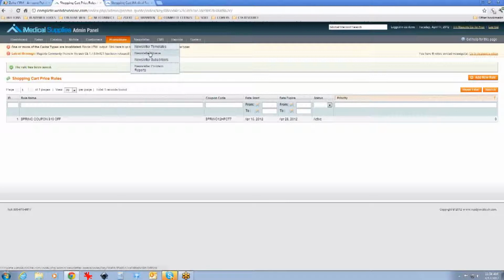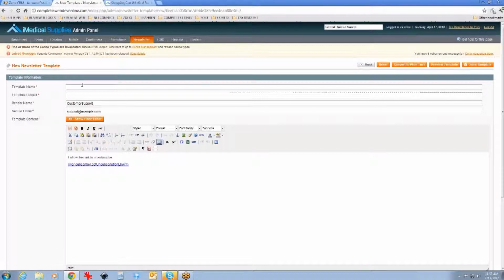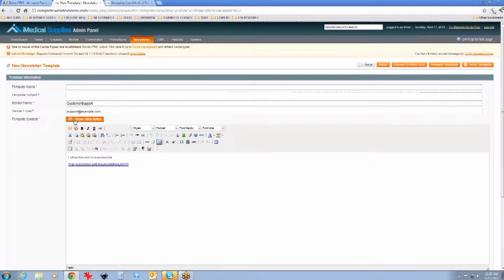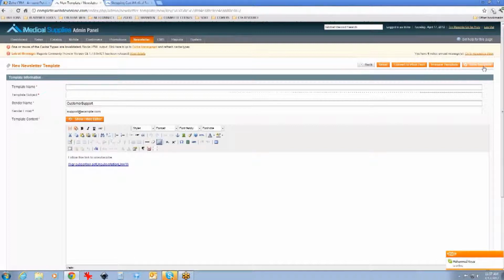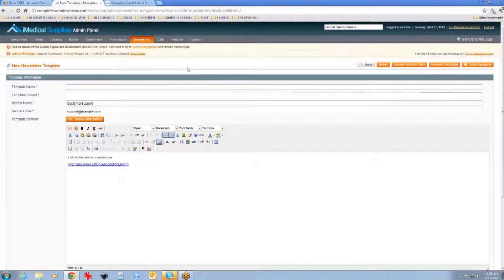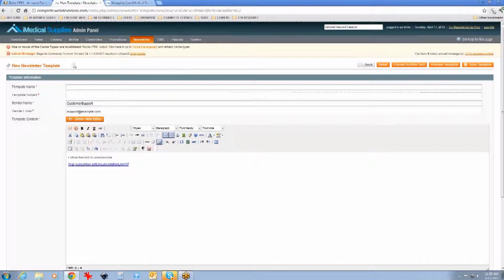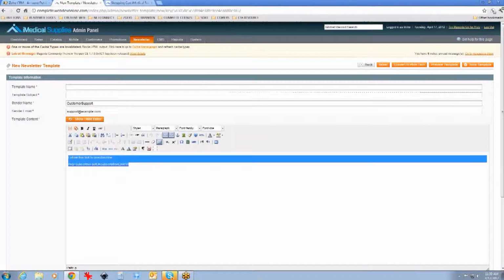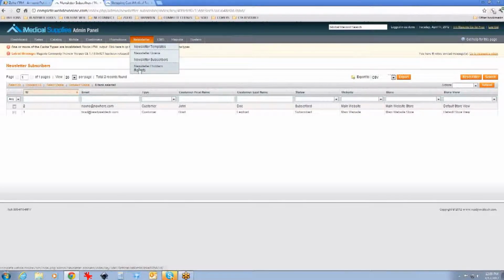NEWSLETTER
This is a short tutorial on creating NEWSLETTERS.
Your Way Online - Your back-end training of the Magento platform. PLEASE SET VIDEO QUALITY TO 720P OR 1080P. DO NOT TRY TO WATCH THIS AT 480 or 360!!! Please feel free to pause and practice what you learn at our back-end demo. You can always access the back-end demo at:
User name: demo Password: demo123